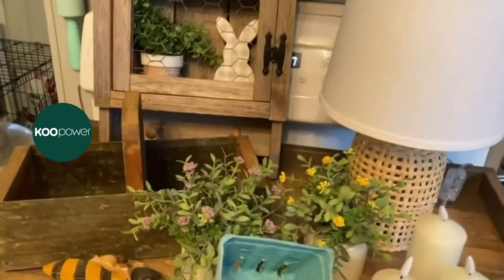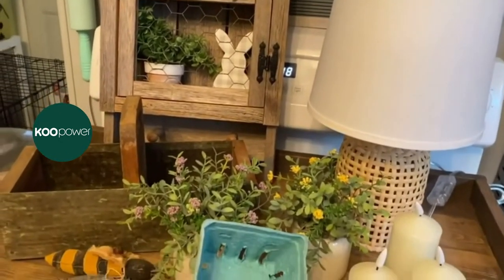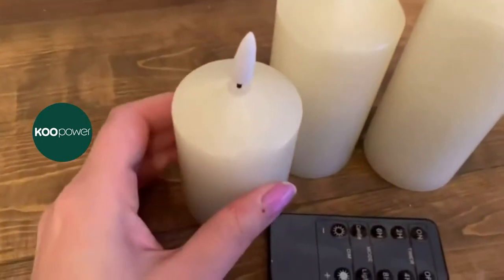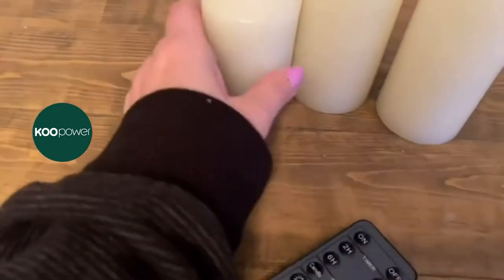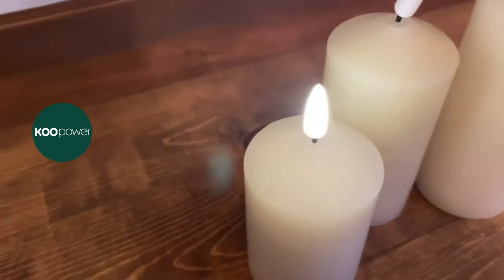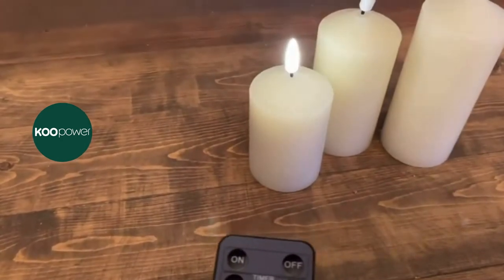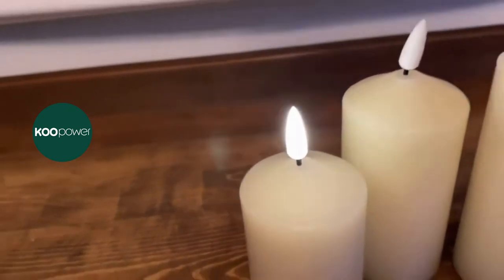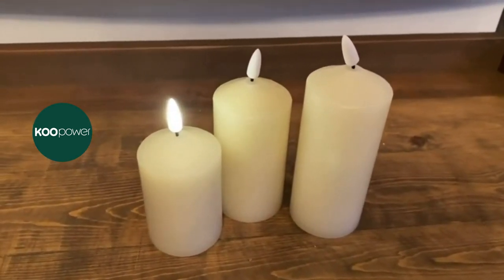LED Candle Light Set